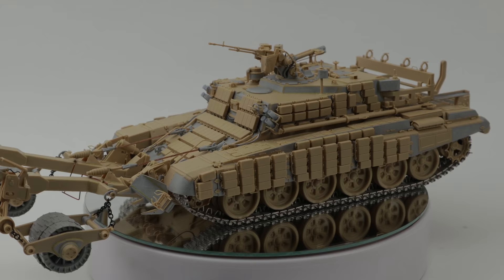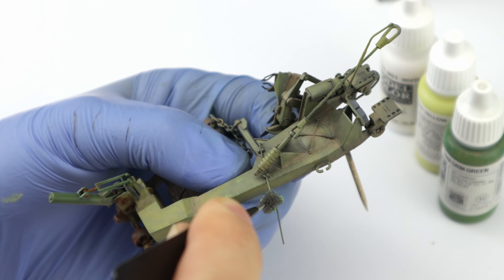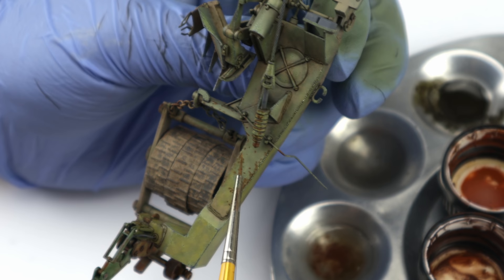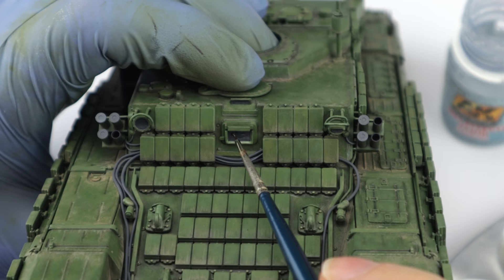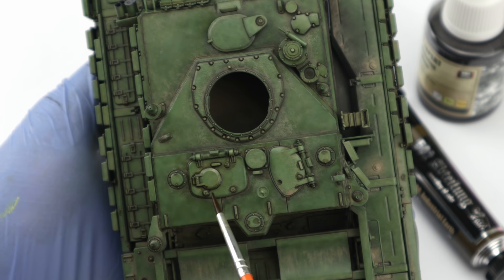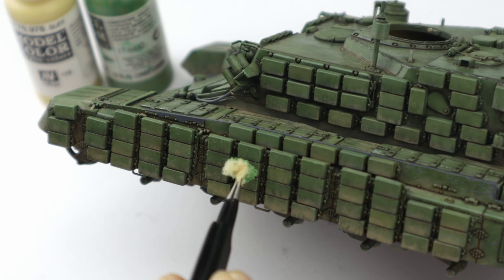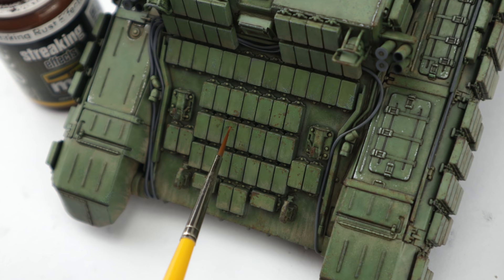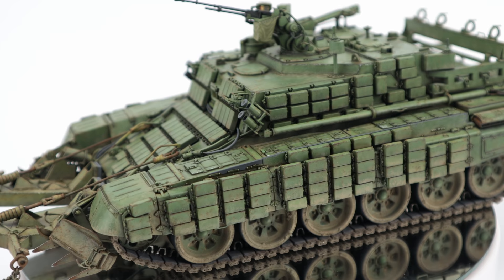I'm Trying New Stuff Again... Non-Linear Weathering On The BMR-3M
My friends, tonight we're trying a completely different approach to weathering. Last week's post-shading and pre-dusting gave us a very good foundation for what's coming up next. We're going to use lots of well known techniques, but we'll switch their order so the whole workflow will be smoother and more enjoyable!

Timestamps
Preview 0:00
Rusty Rollers 0:55
Mine Roller Weathering 2:20
Detail painting 6:00
Pinwash 9:08
Aluminum chipping 10:45
Steel chipping 11:40
Rust effects 13:51
Wooden log 15:40
Conclusion 16:10